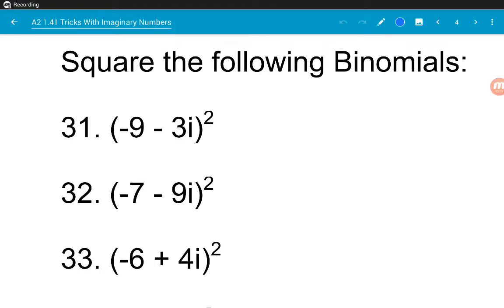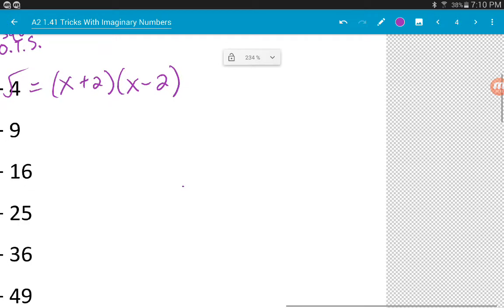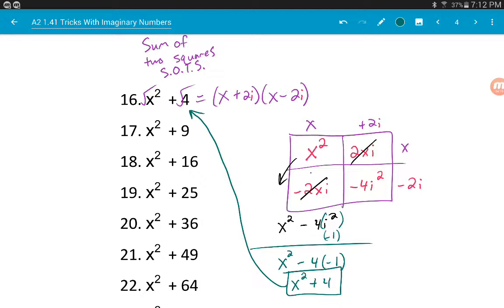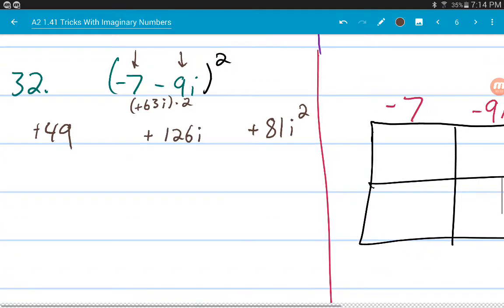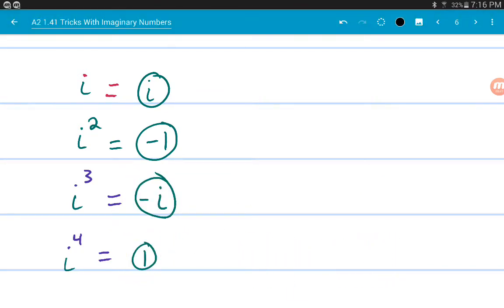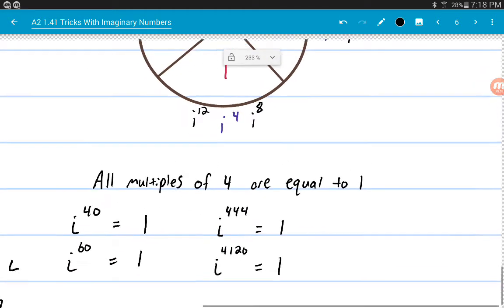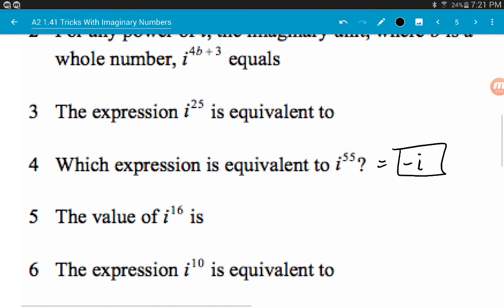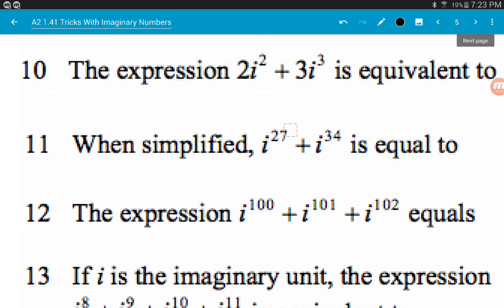Lesson 41: Tricks with Imaginary Numbers